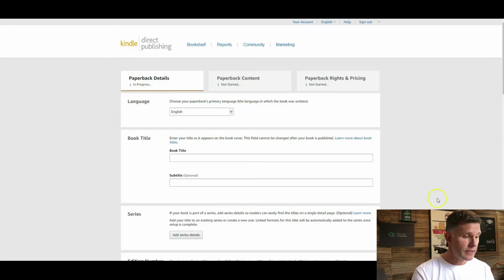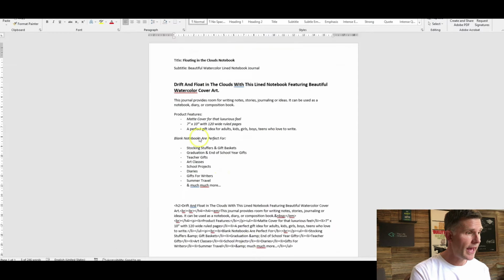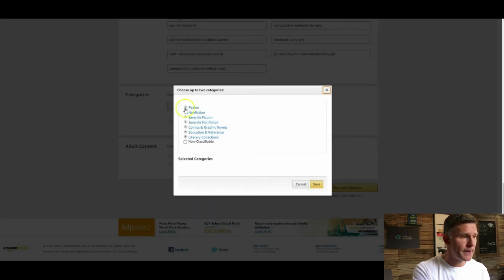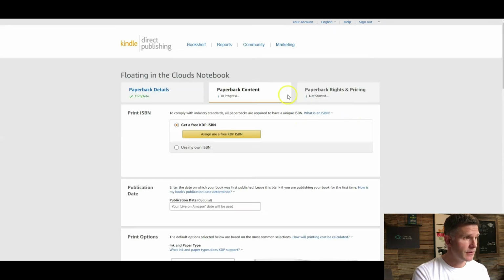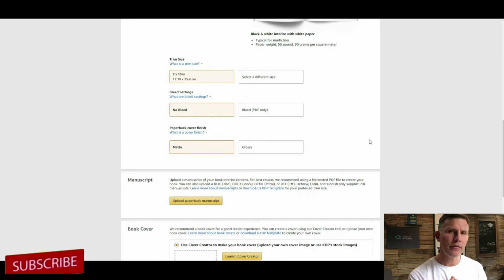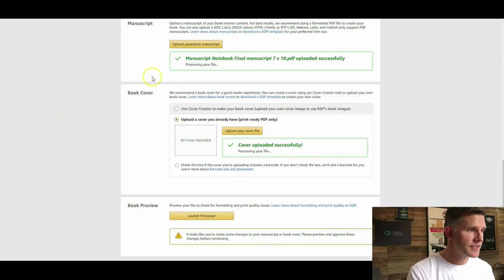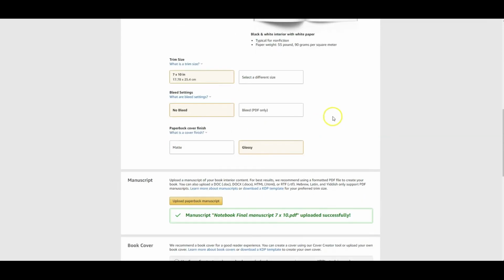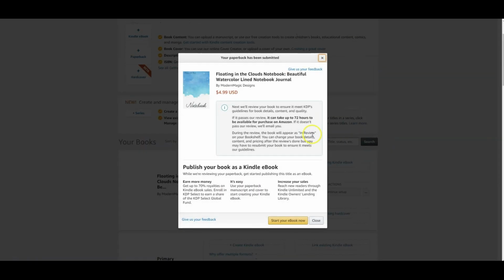Amazon KDP Step by Step Upload Tutorial - How to Upload Your Books to KDP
Learn the easy Step by Step process to upload your books to KDP with this easy to follow tutorial.

Links used in video:
(free tool to find suitable categories)

📽 New to KDP or looking to SCALE your Self-Publishing? Enroll in the most comprehensive Low and No Content Publishing Course available. The Publishing Accelerator contains over 55 lessons, all the resources you need and a wealth of information, knowledge and skills to accelerate your Self-Publishing to New Heights.

6. Fiverr for Book Cover Design
8. ALLi (Alliance of Independent Authors)

On this channel, I provide a wealth of information for new and experienced self-publishers to Amazon KDP to Create, Build and Scale your Self-Publishing business.

There is no guarantee that you will earn money using the techniques and ideas in this video. I am merely sharing my opinion with no guarantee of gains or losses on investments. Whilst The Life Graduate Publishing Group has taken all reasonable steps to ensure that the information in this video is accurate, we cannot represent that the website(s) mentioned in this video are free from errors. You expressly agree not to rely upon any information contained in this video.